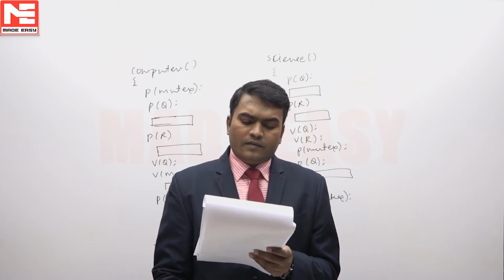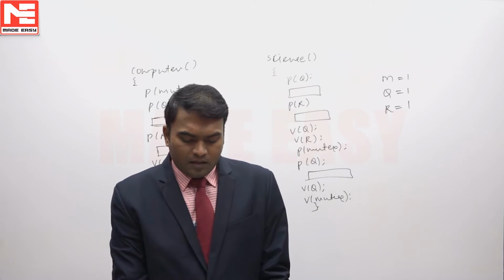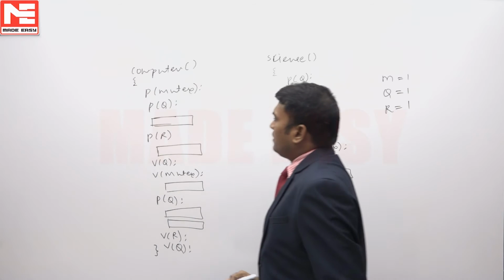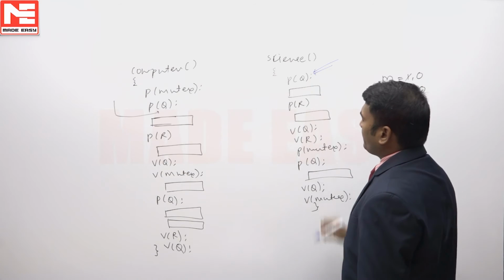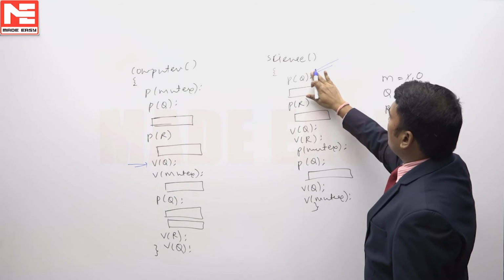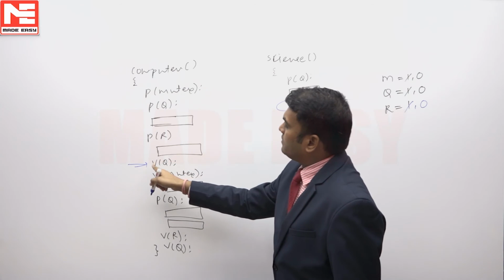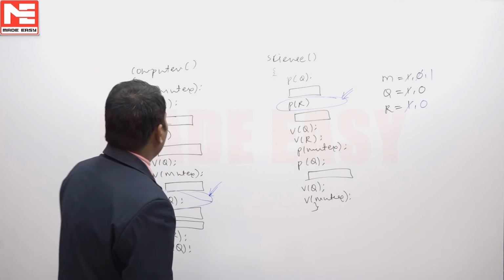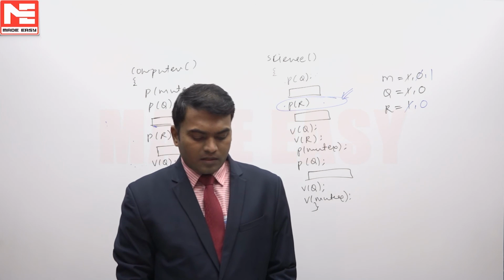Face GATE | Day 13 | 20th Oct | CS | Q. 02 | MADE EASY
Video Solution for Day 13 - Q. 02 (CS)
Like Face GATE Quiz page of your branch for notifications: